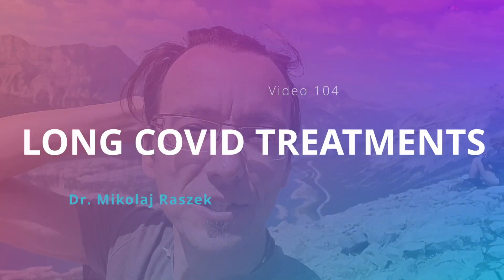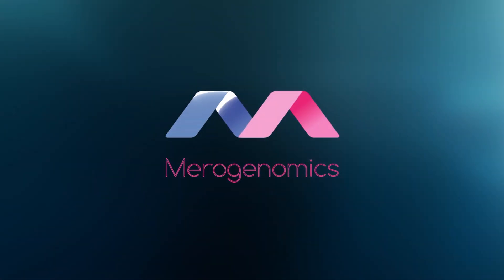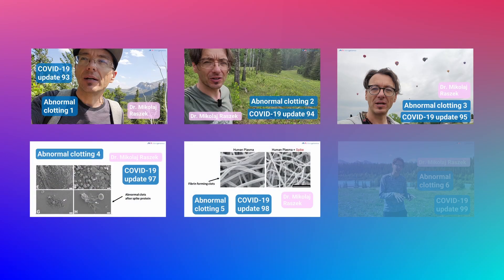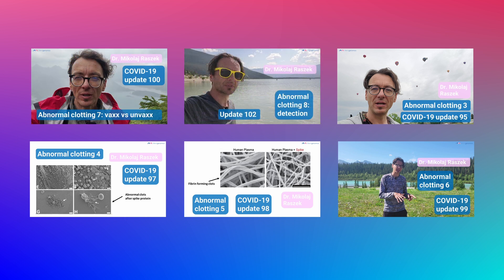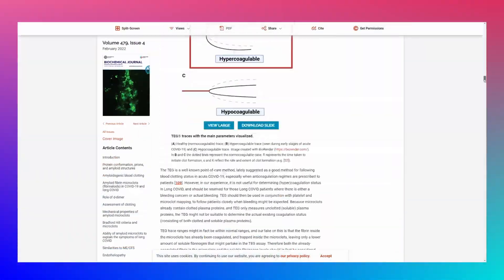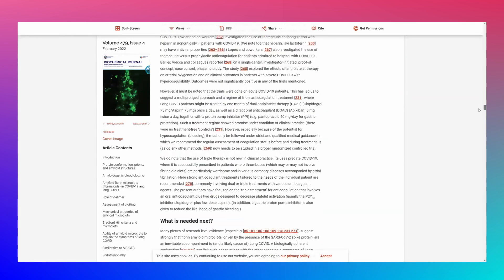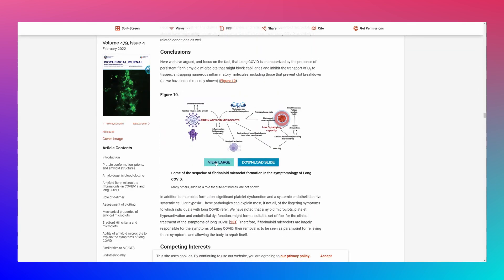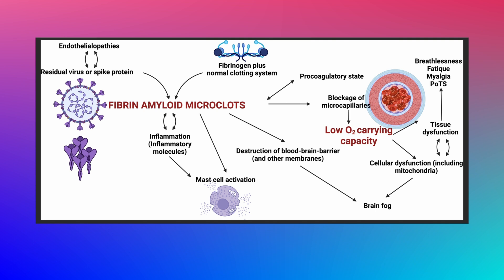Spike clotting 9: proposed Long COVID treatments (update 104)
Our series on unusual amyloid spike-induced clots concludes (for now) with this final episode, outlining potential treatment options suggested by the authors of the studies. It's important to note that these options are proposed for future clinical research and aren't established treatments at this time.

Location: Little Laugheed trail, Alberta

0:41 -  non-invasive vagal nerve stimulation
1:19 - improve mitochondrial function
2:26 - hyperbaric oxygen therapy
3:11 - inspiratory muscle training
4:09 - iron chelators for iron dysregulation
5:04 - triple anti-coagulant therapy
6:00 - monoclonal antibody 5B8 targeting inflammatory fibrin epitope

It has come to our attention that our sign up page has been reported as unsafe! We believe this to be a malicious attack. We are waiting for Microsoft to come to their senses and remove the inappropriate warning.